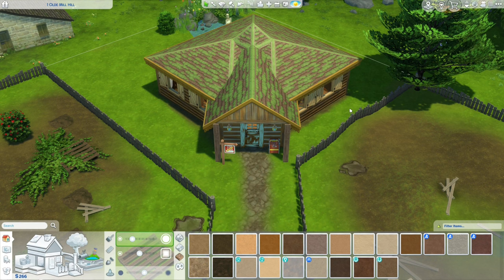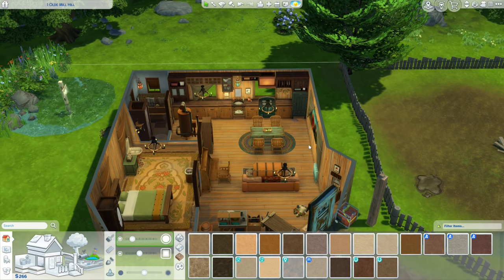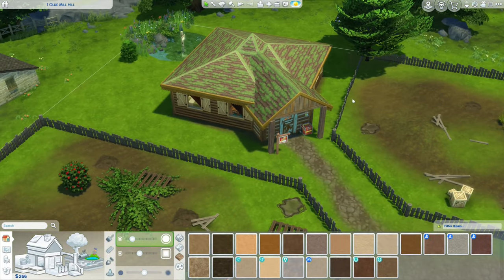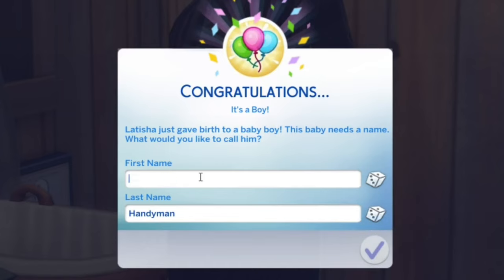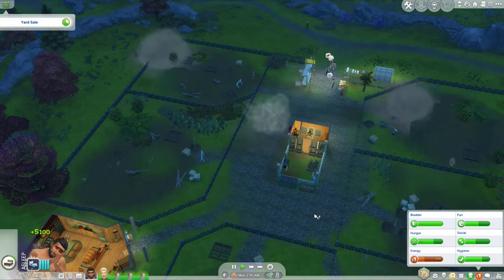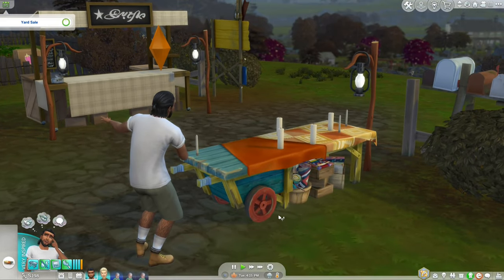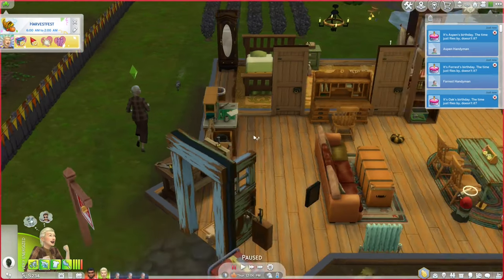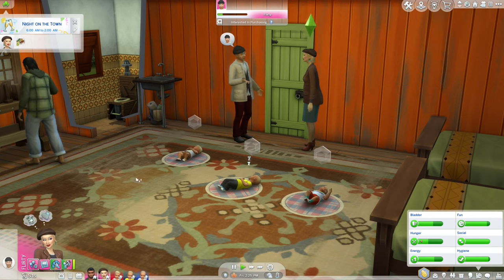Farmhouse Roofline Inspiration | Tiny Town Challenge | Sims 4 videos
Tiny Town Challenge Episode 3: Last episode for Cypress Handyman. Next is Frank Stem.

Credit to @deligracy for the original idea, sims and build. This is my own take on her challenge.